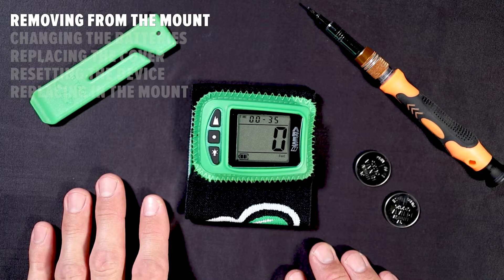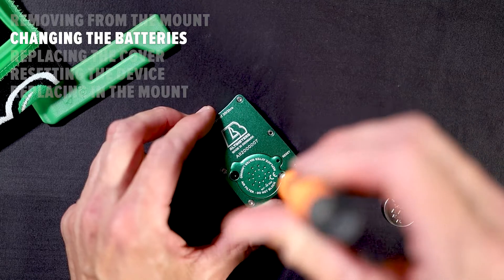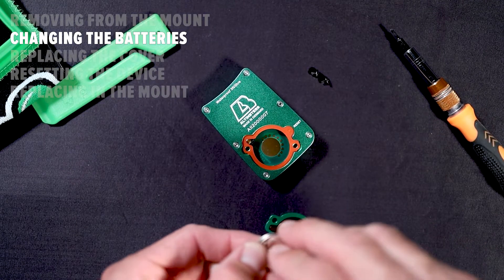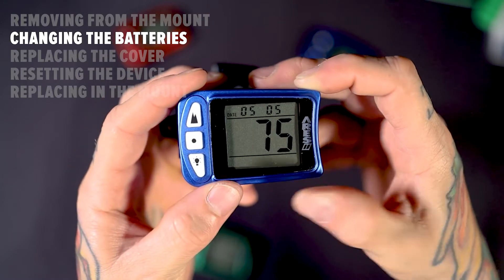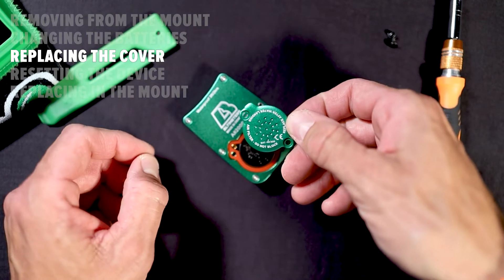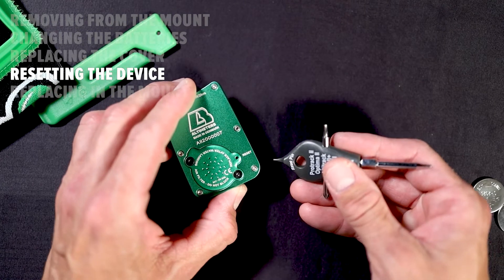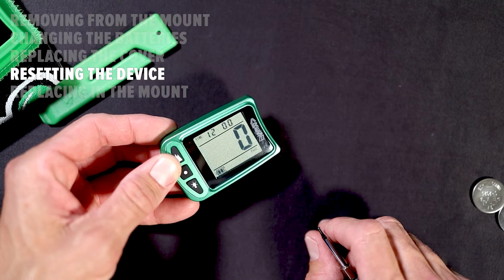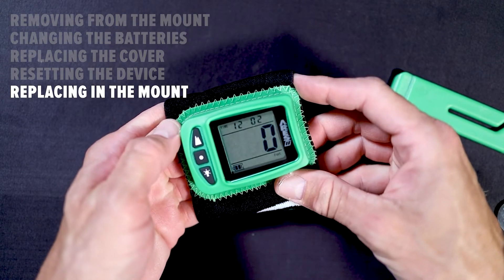Ares 2 - Maintenance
Congratulations on your new LB Altimeters Ares II digital altimeter! In this video we will cover basic maintenance of your Ares II.

This includes:
0:00 Intro
0:16 Removing your Ares II from the silicone pocket
0:26 Changing the batteries
1:06 Replacing the battery cover
1:26 Resetting your Ares II
1:43 Placing your Ares II in the silicone pocket

You can find the full manual for the Ares II on our